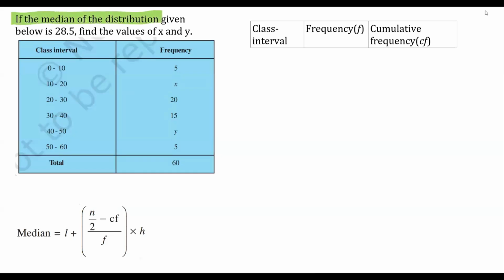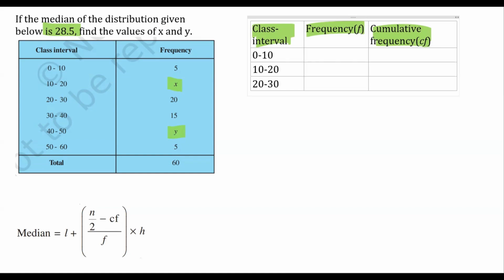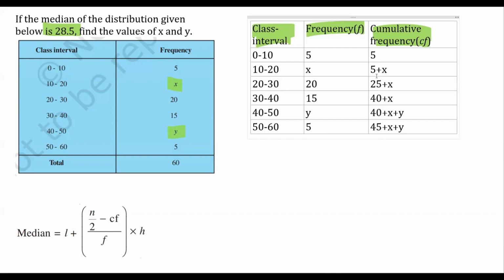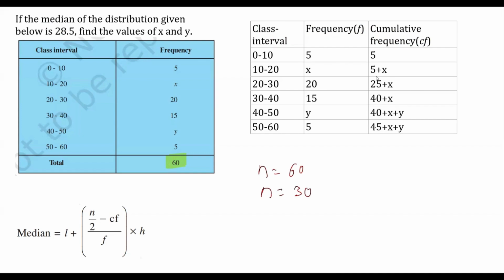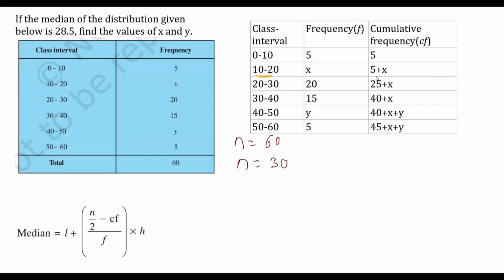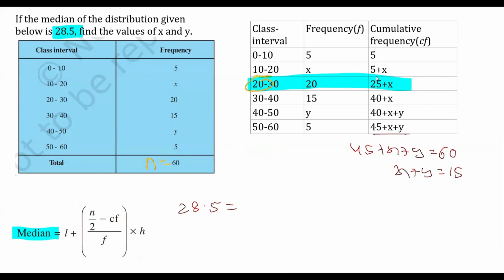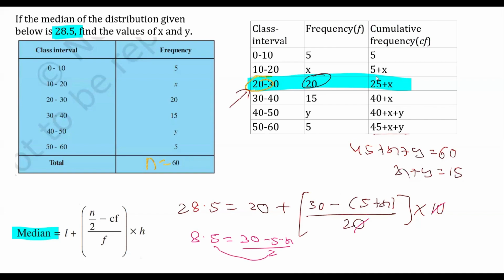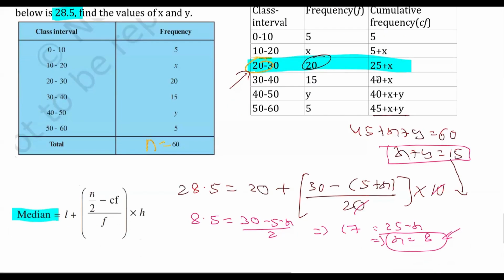Finding missing frequencies of grouped data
statisticsclass10 STATISTICS chapter 14 class x, ncert cbsc exam
Median of Grouped Data Using Cumulative Frequency Table
Cumulative frequency
findinf median of
data is given as ‘less than type’ or ‘more than type’
If the median of the distribution given below is 28.5, find the values of x and y.